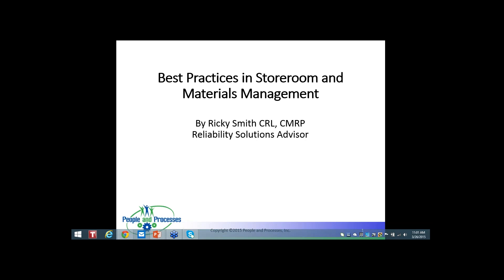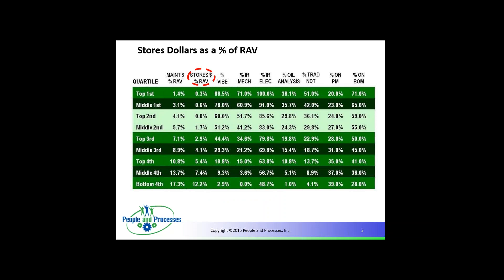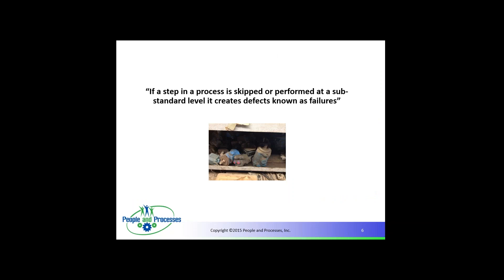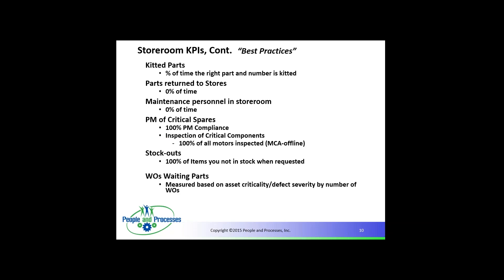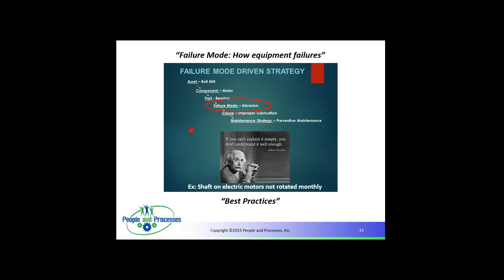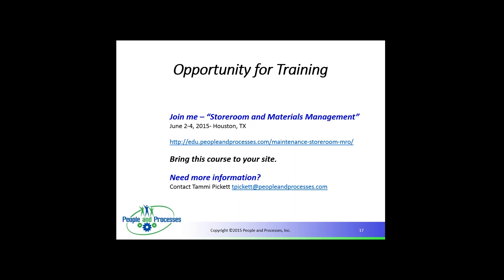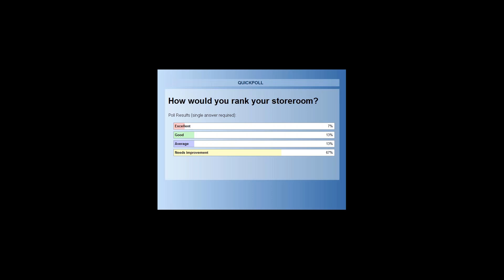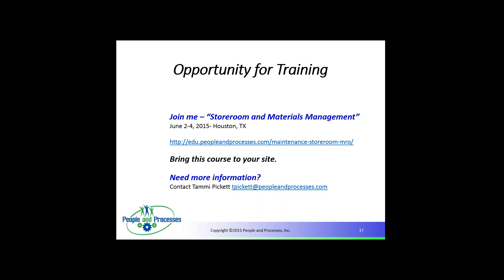Best Practices in Storeroom and Materials Management - Ricky Smith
Watch this webinar presented by Ricky Smith CMRP CPMM CRL on the Best Practices in Storeroom and Materials Management.